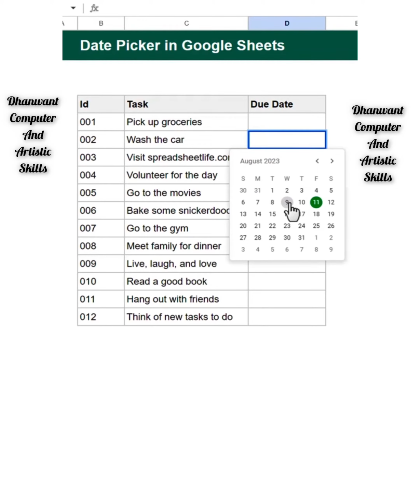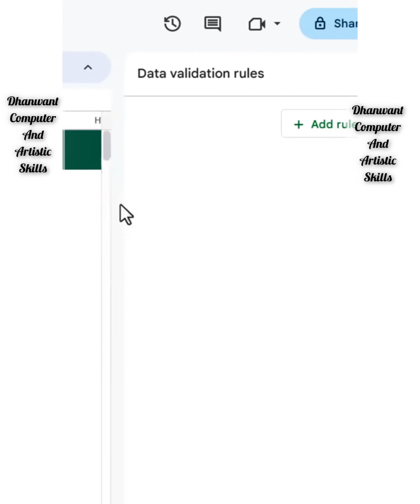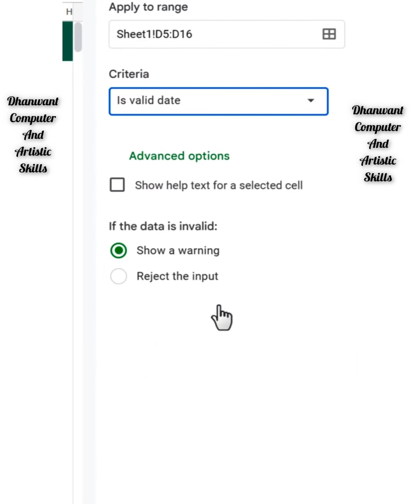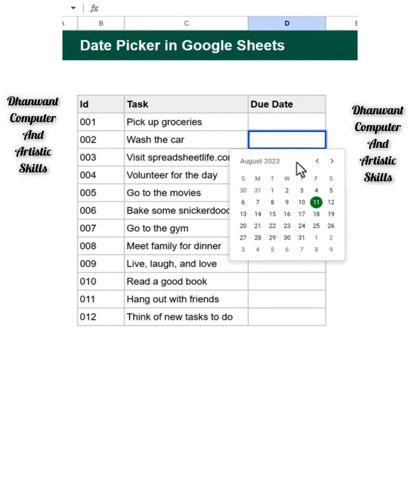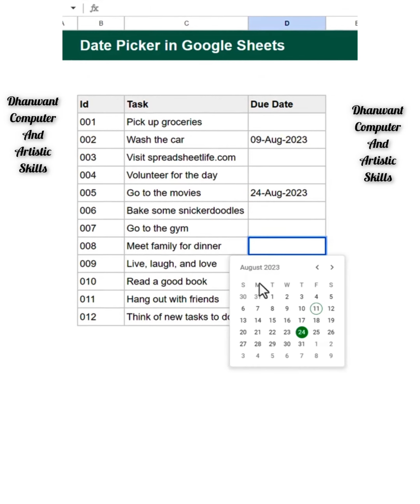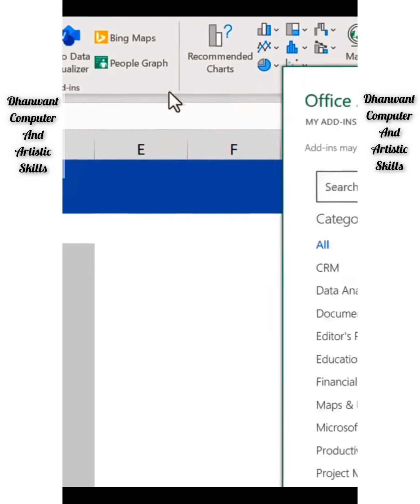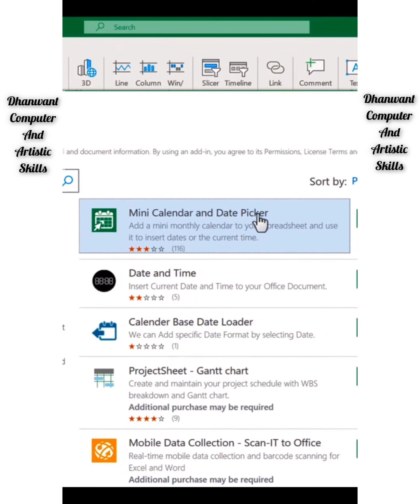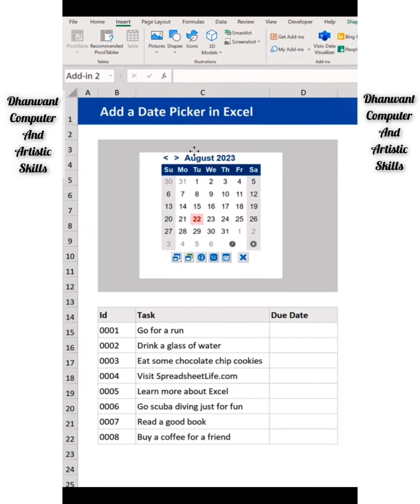Adding a Date Picker in Google Sheet and Microsoft Excel